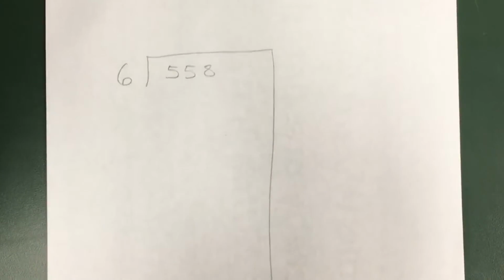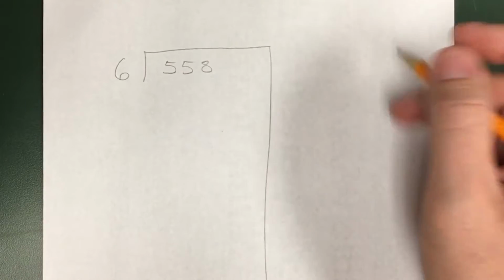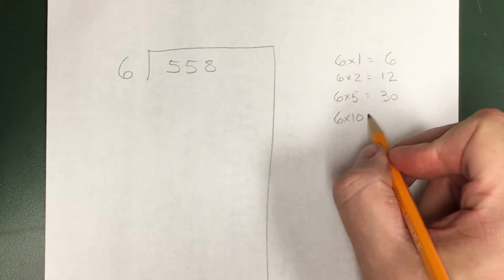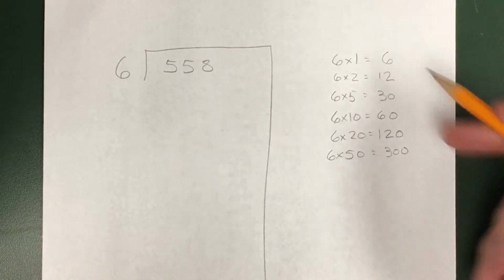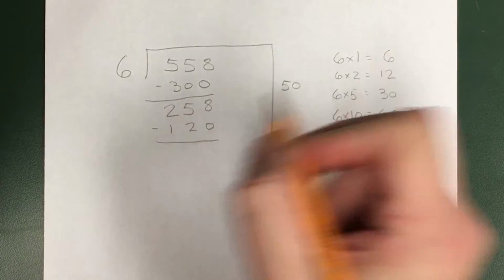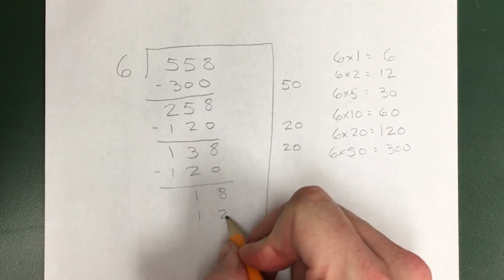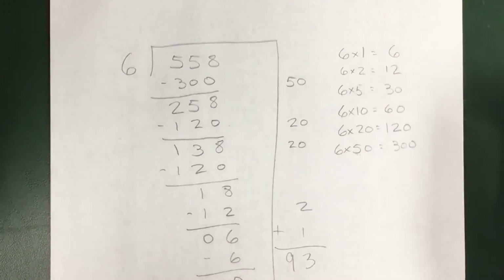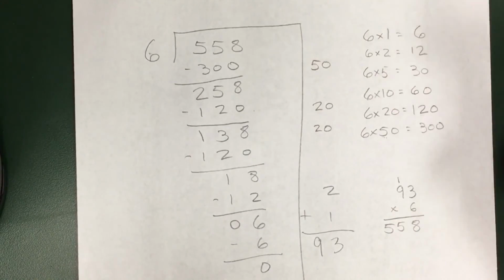Long Division Using Partial Quotients / Lucky 7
Long division that uses partial quotients, also called lucky 7, to solve the problem.